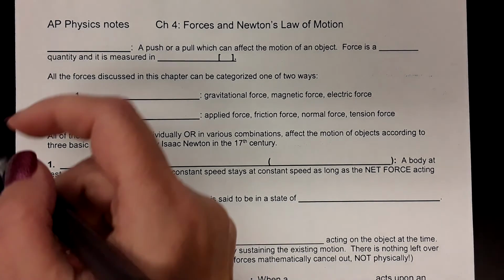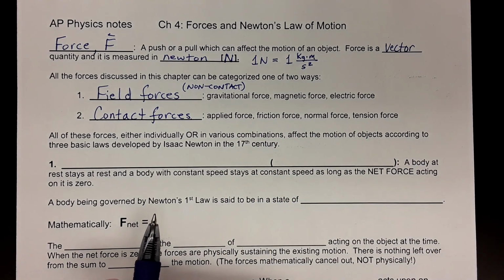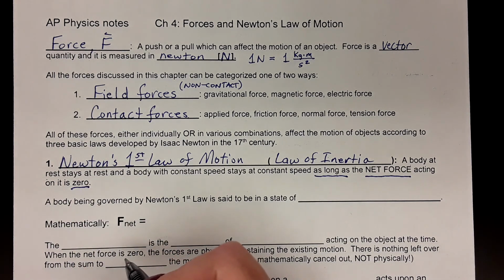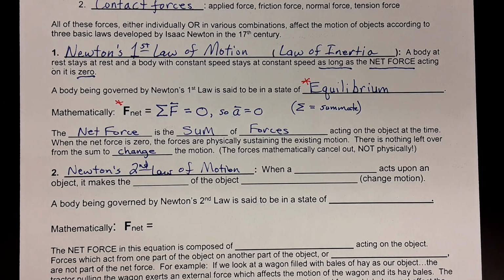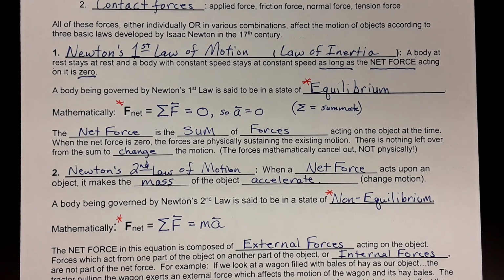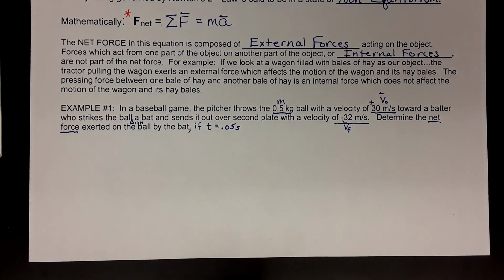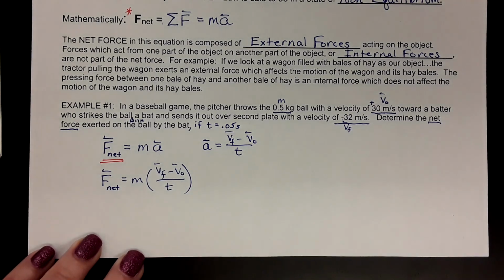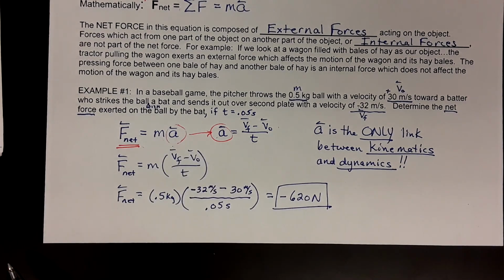AP Notes Dynamics and Newtons 1st and 2nd Laws